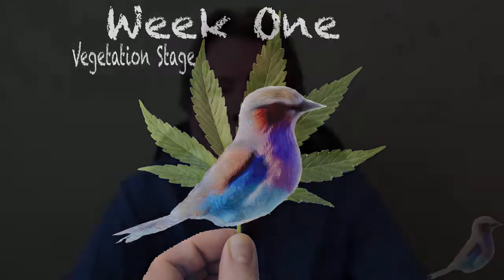THEBUDVISOR.COM - Video Series: week1 veg